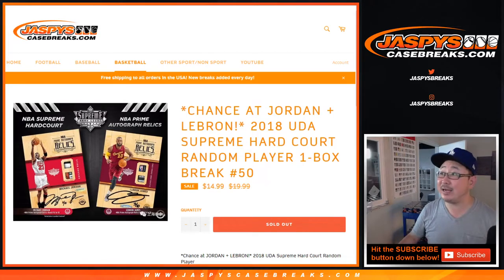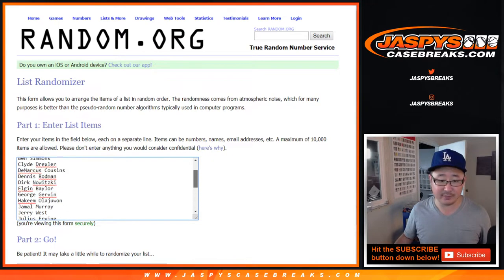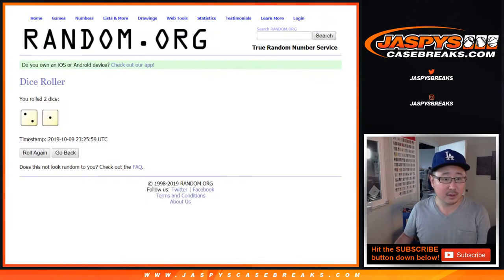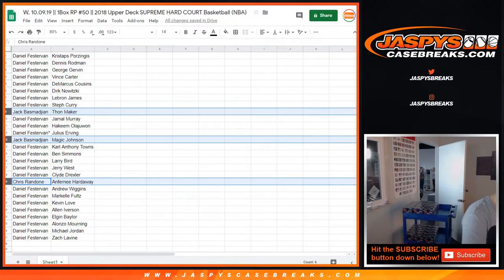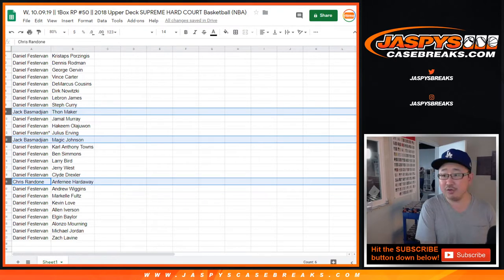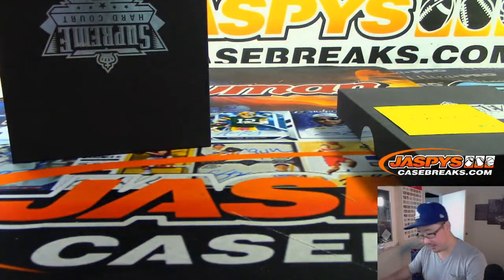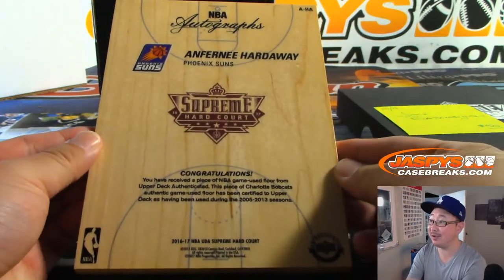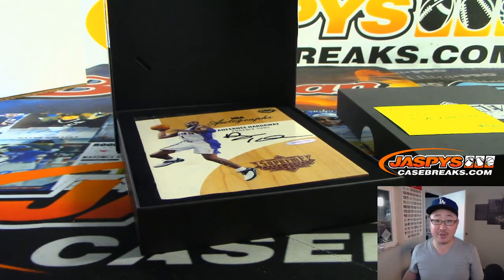W, 10.09.19 || 1Box RP #50 || 2018 Upper Deck SUPREME HARD COURT Basketball (NBA)